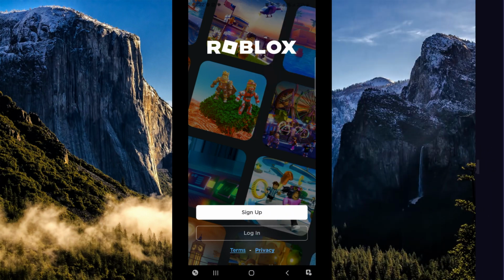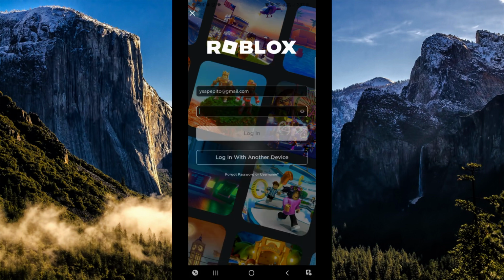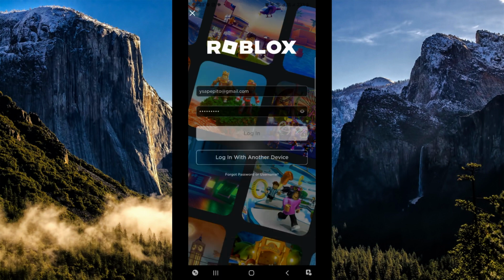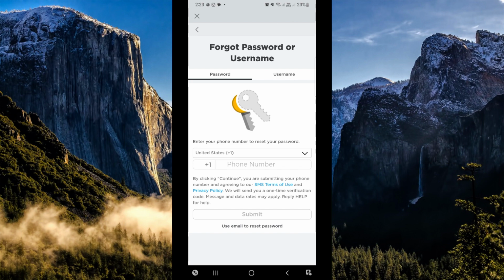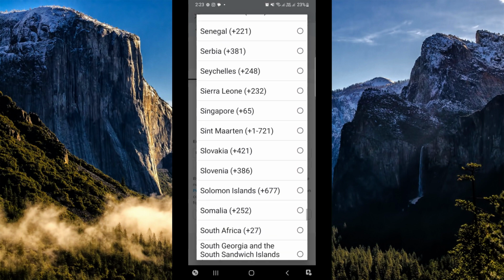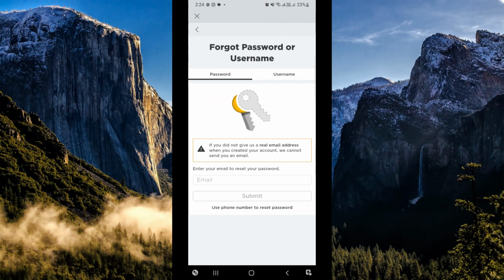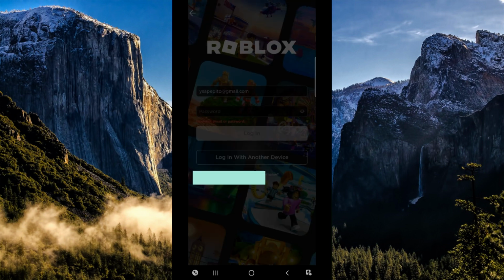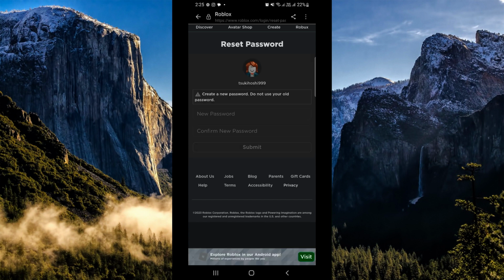How to Change Forgotten Password on Roblox (Easy Roblox Tutorial)